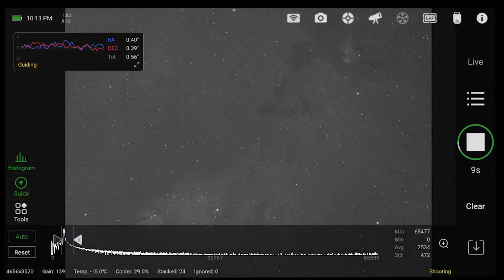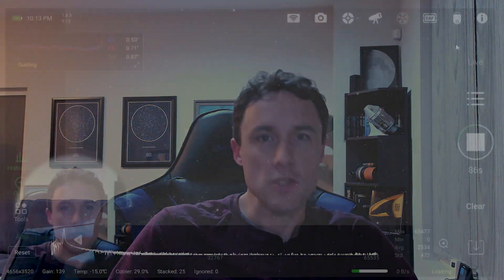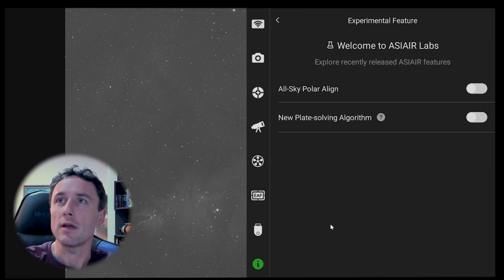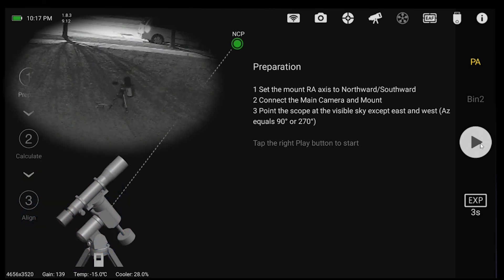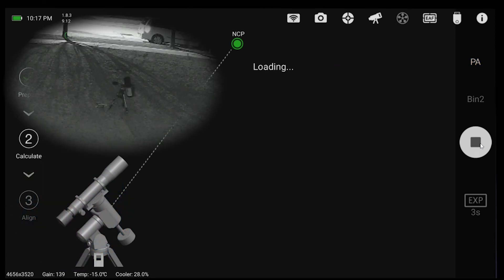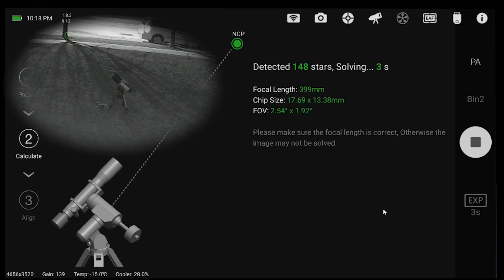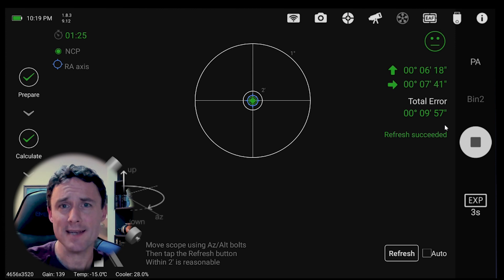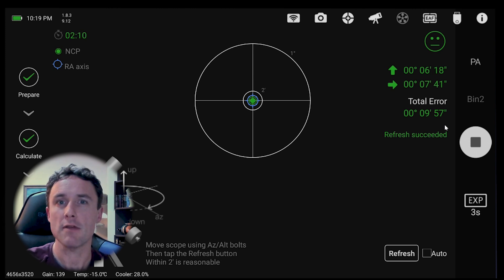ASIAir ALL-SKY POLAR ALIGN -- First Look and Initial Impressions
I take the new ASIAir All-Sky Polar Align feature for a spin! It is still an experimental feature but it looks promising! I was curious to see how accurate it was in determining my polar alignment after having done a standard polar alignment. The results were impressive, and I'm looking forward to giving this a go some night where I don't have a view of Polaris.

My Equipment:
Telescope: Celestron RASA 8
Imaging Camera: ZWO ASI1600MM Pro
Mount: iOptron CEM40
Filters: 2" Baader RGB and f/2 3.5/4nm Narrowband SHO
Guide Camera: ZWO ASI290MM Mini
Guide Scope: Orion 60mm Guide Scope with Helical Focuser

Video shot on Pixel 4 XL